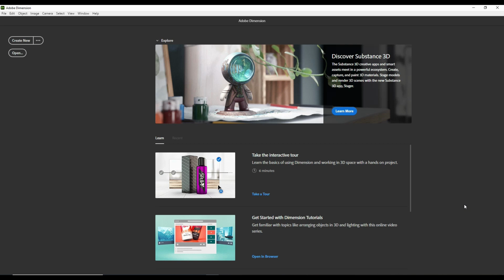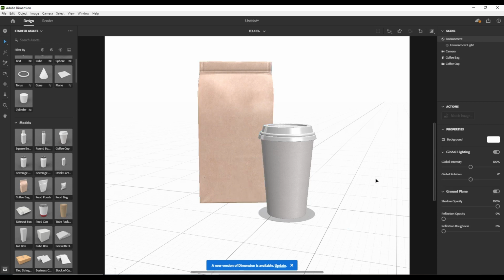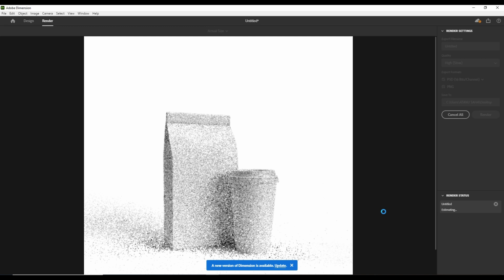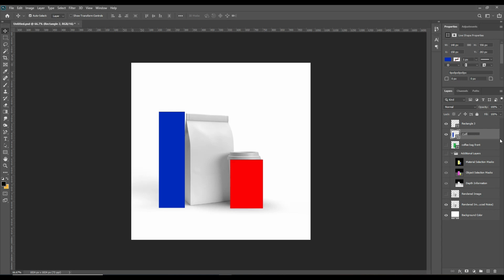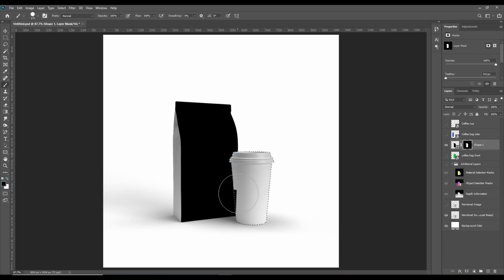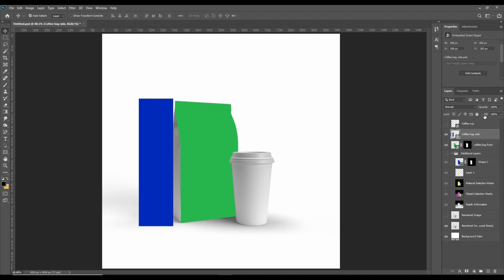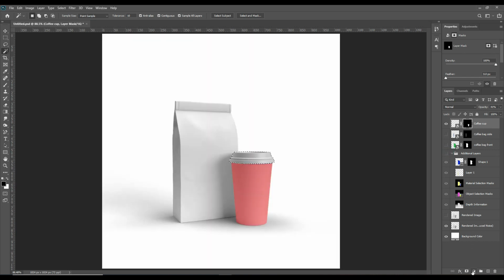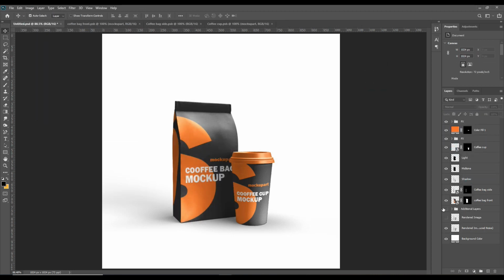How to make a Coffee Bag & Cup packaging Mockup | Photoshop Mockup Tutorial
Hi guys welcome back to the channel!  Hope you are having a great week, today we have something special for you all. You all have been asking about this fir a long time. So in popular demand we present you with today's video.  We have showed you how you can make a base image for any of your mockup just in a minute.  Feel free to drop any request or queries in the comment section.